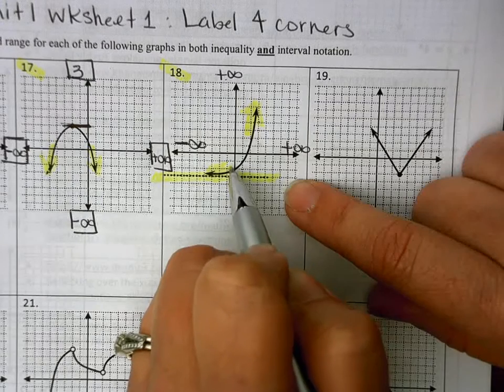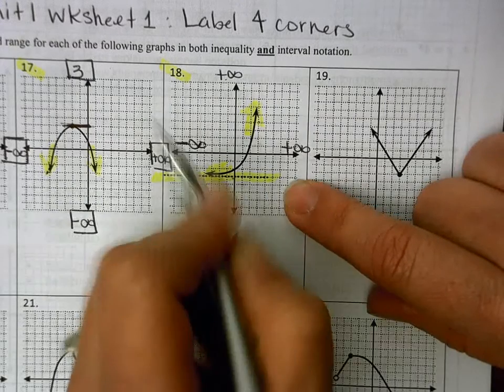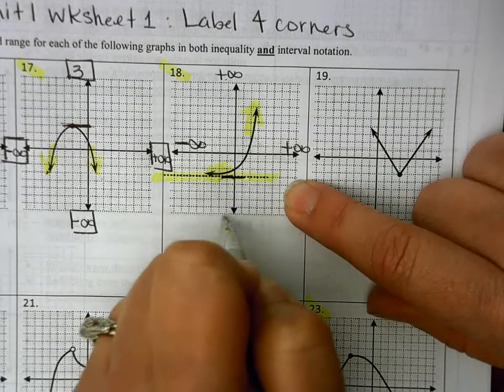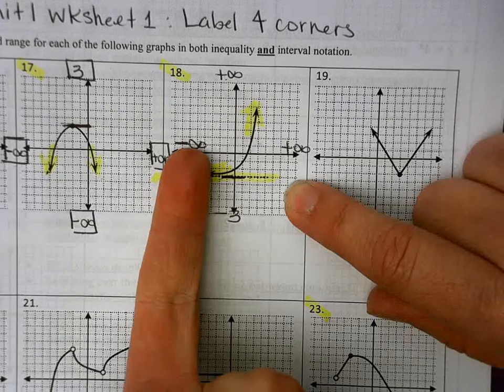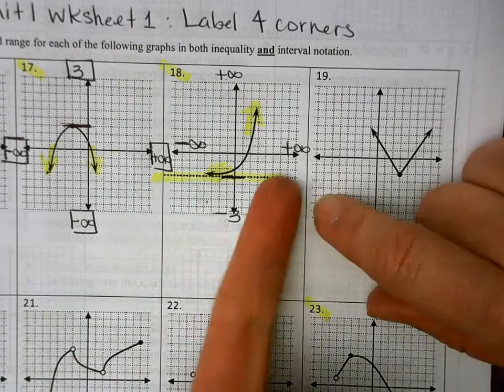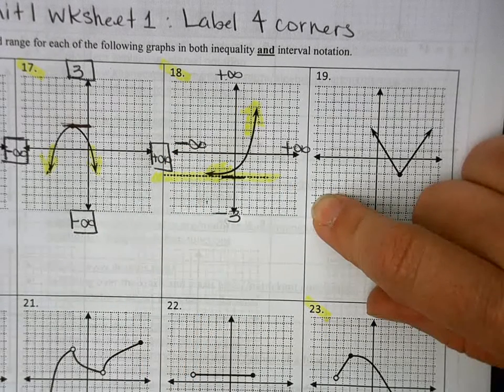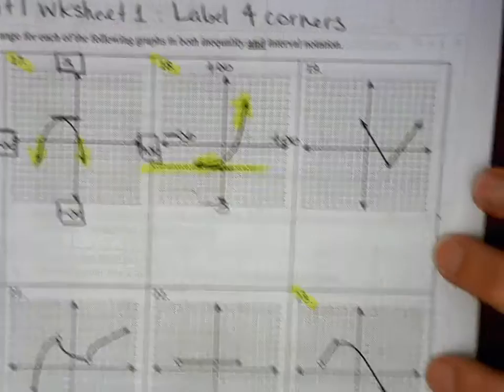M3 U1 Worksheet 1B Four corners